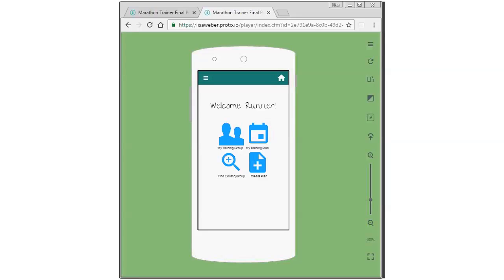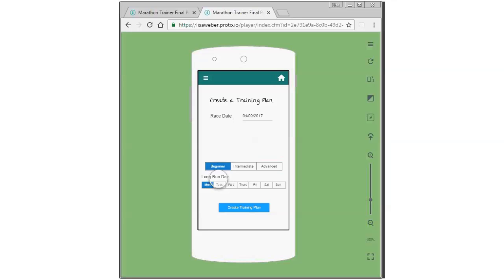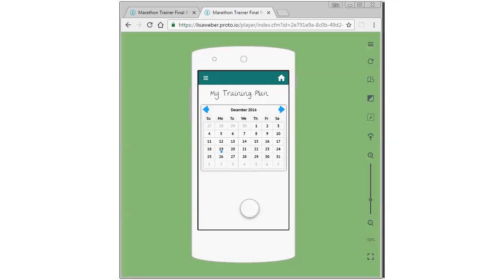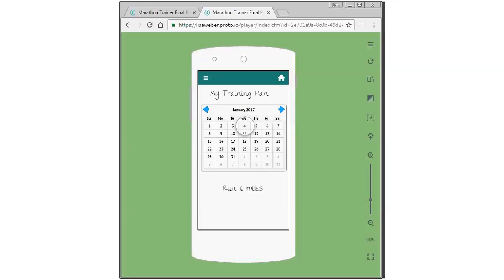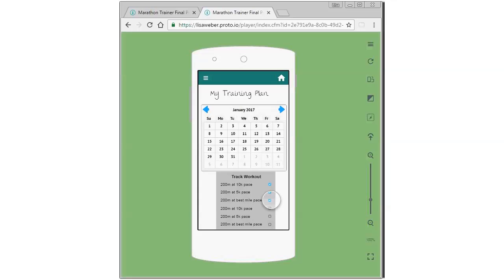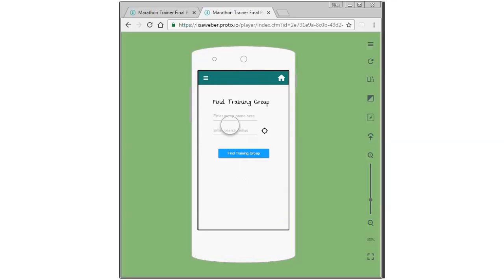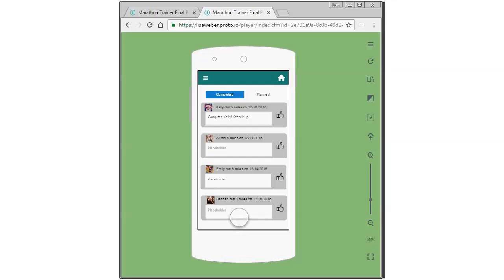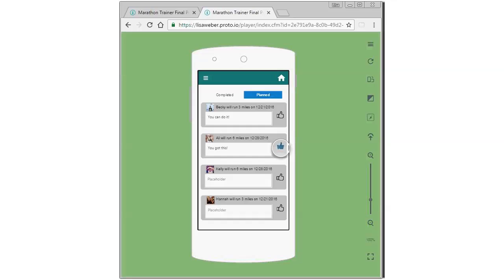Marathon Trainer App for User Experience Final